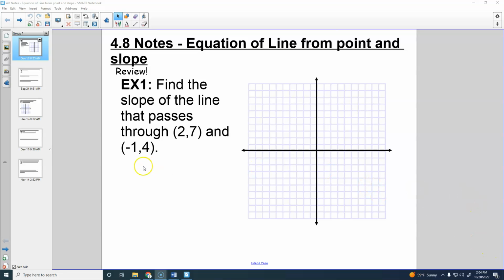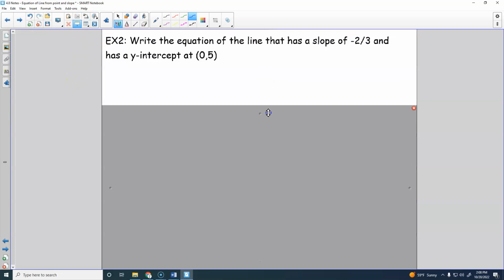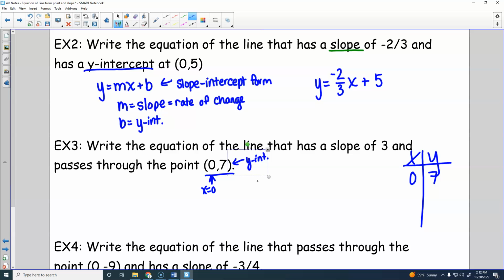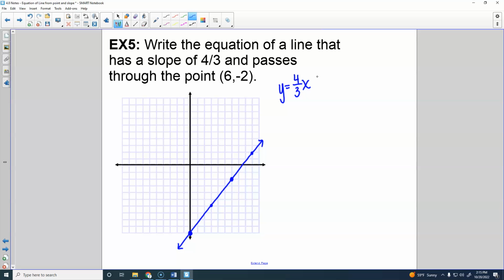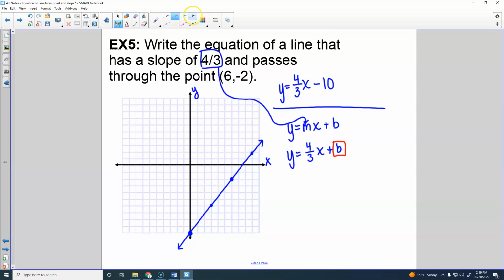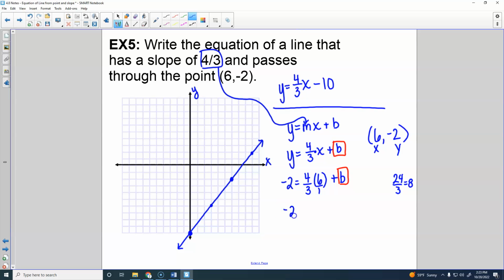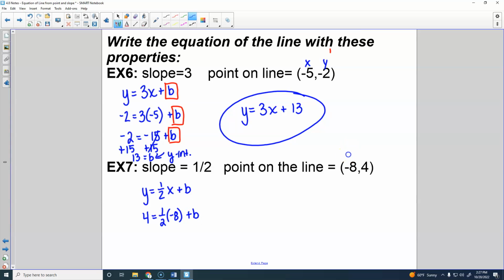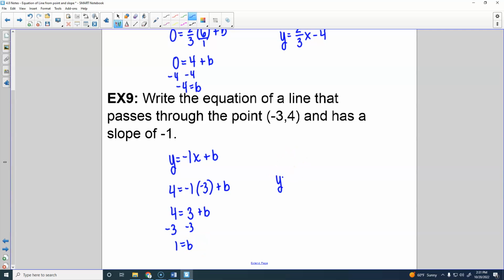Foundations: Notes 10/20